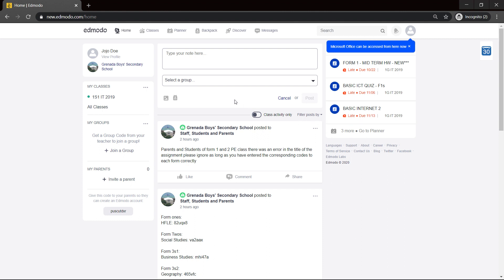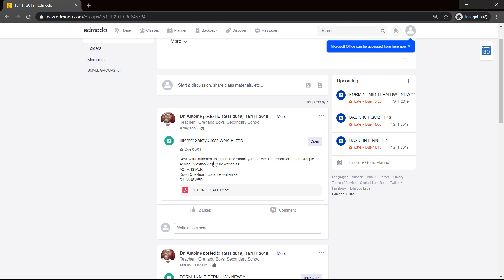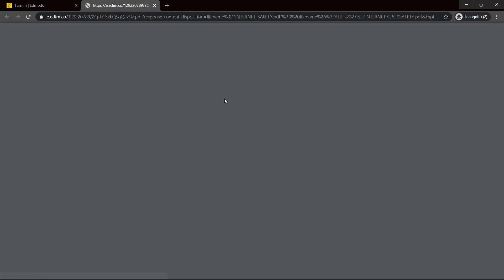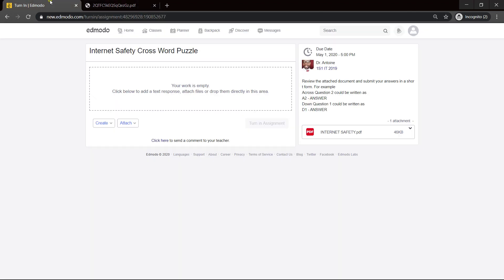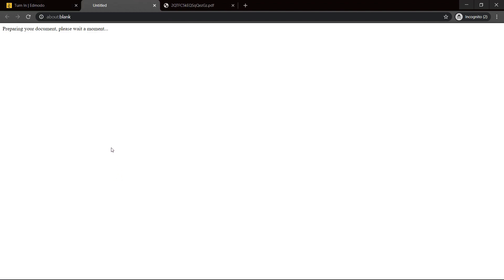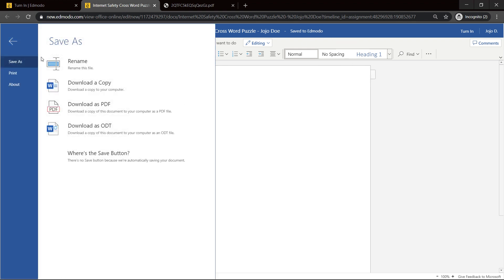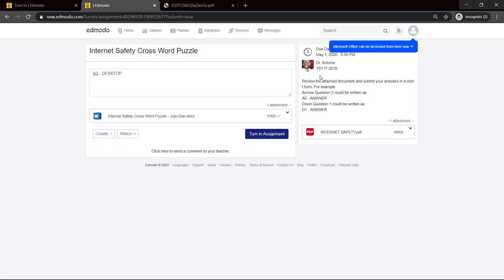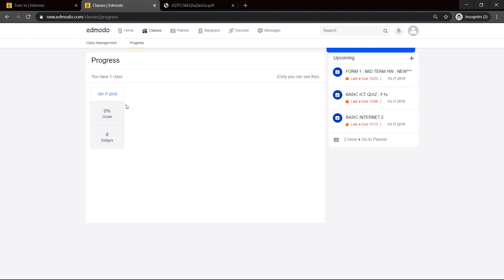How to Submit An Assignment on Edmodo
We have responded to your requests! This video shows how a student using Edmodo submits an assignment.